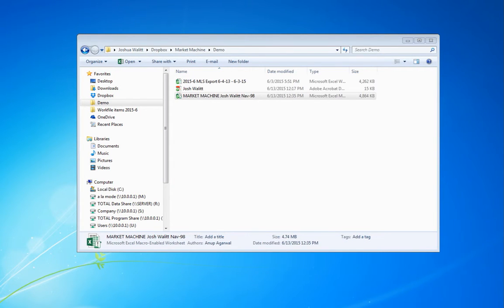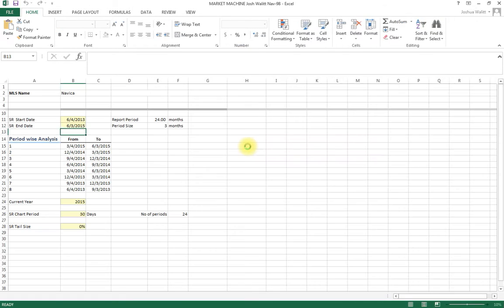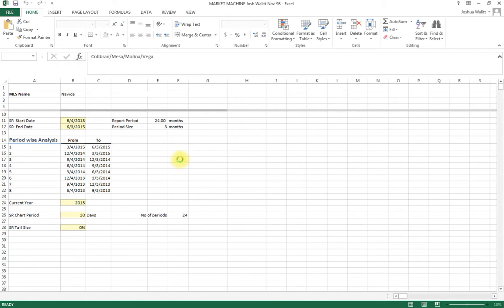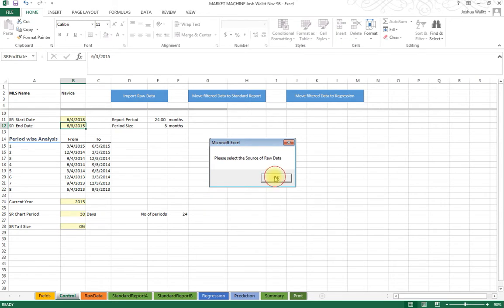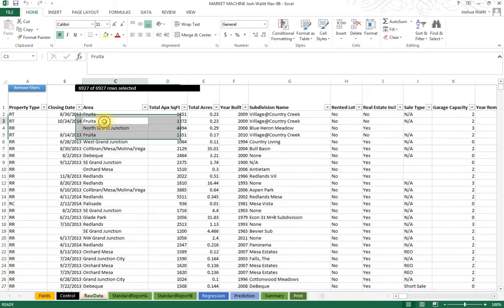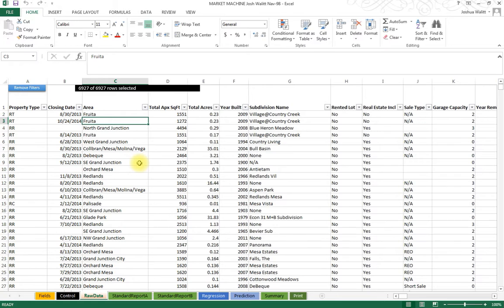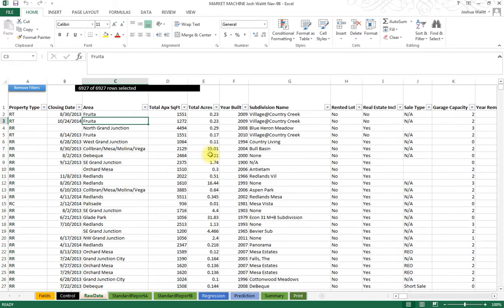Import your MLS Data to Market Machine for Graphs and Regression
Use your MLS data to populate robust charts and graphs, as well as to develop a regression model. Designed for real estate appraisers and valuers.